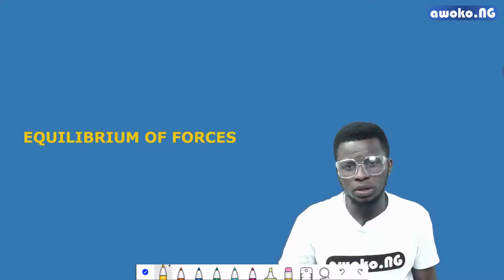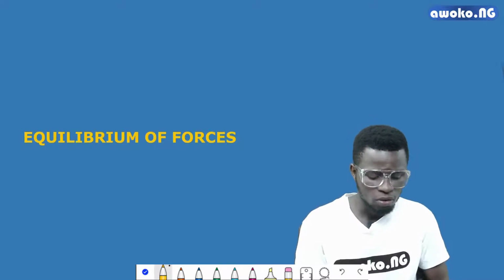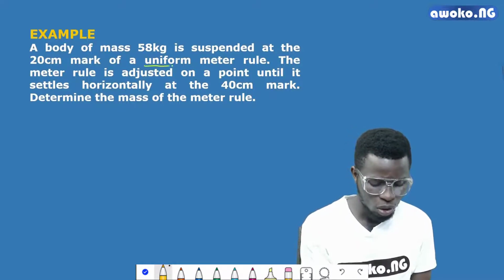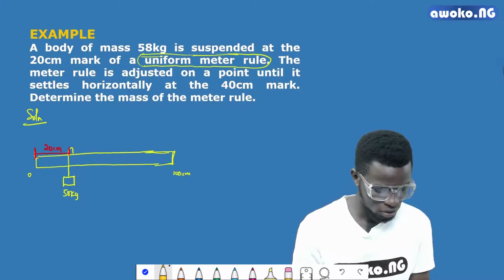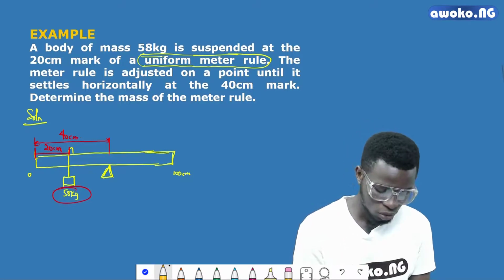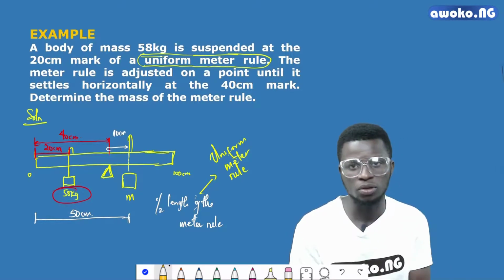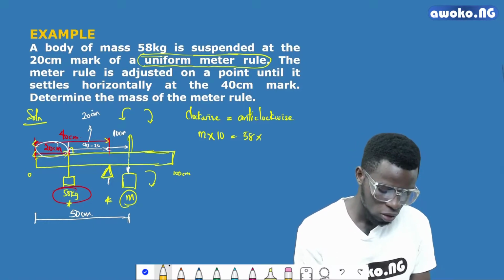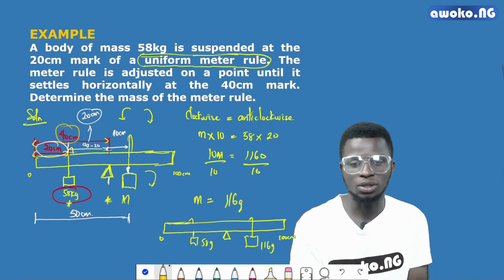EQUILIBRIUM OF FORCES | MOMENT OF A FORCE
A body is said to be in equilibrium if under the action of several forces, it does accelerate or rotate. The sum of the upward forces must be equal to the sum of the downward forces.
The Moment of a force is a measure of its tendency to cause a body to rotate about a specific point or axis. This is different from the tendency for a body to move, or translate, in the direction of the force.